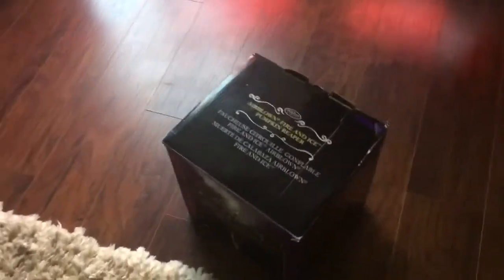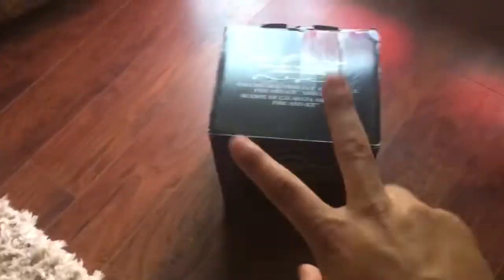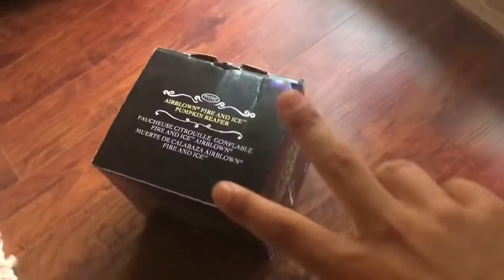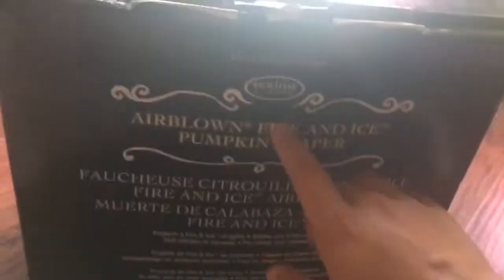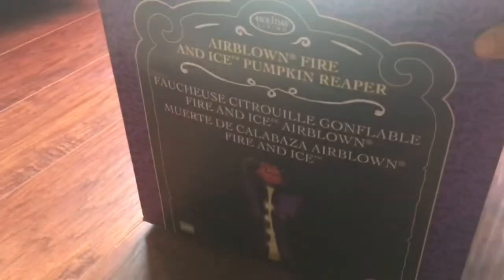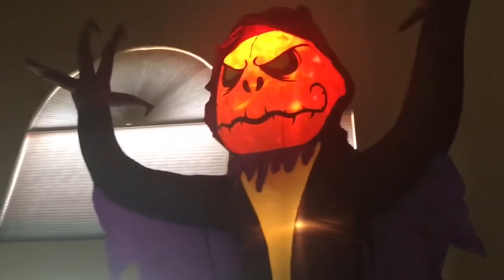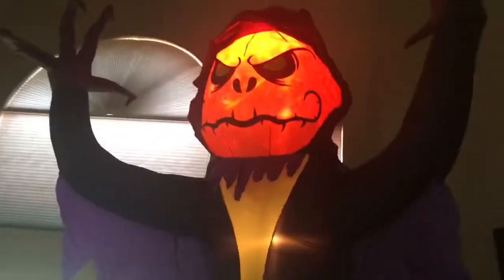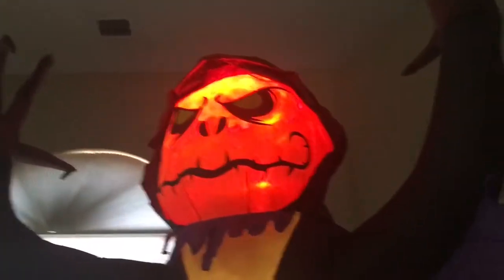Unboxing on 2015 12ft Kaleidoscope Pumpkin Reaper